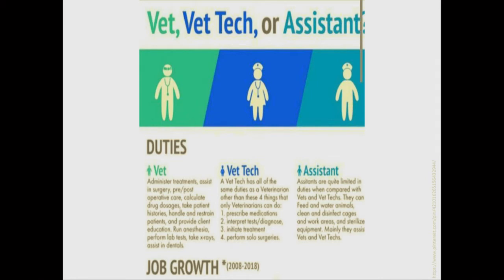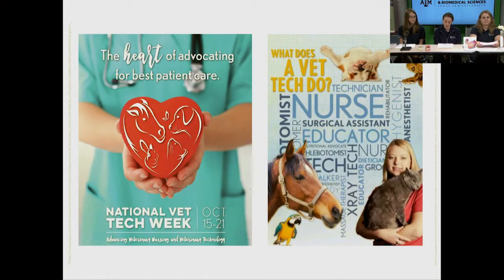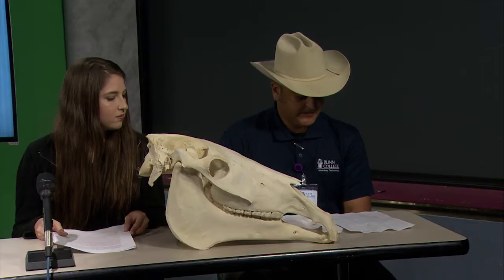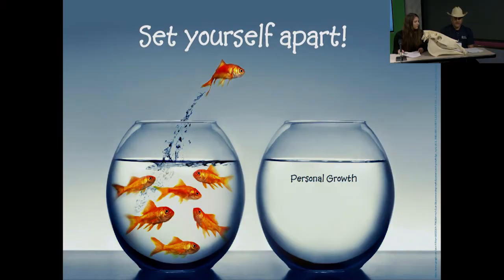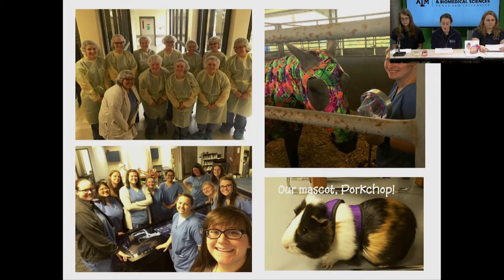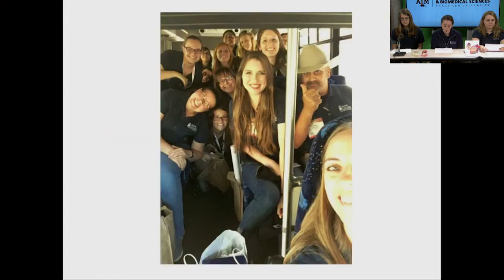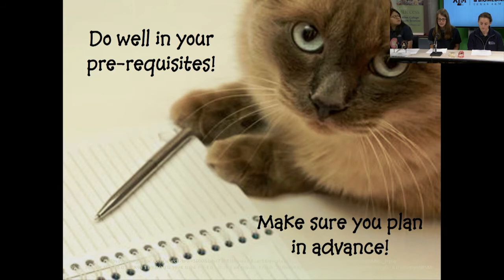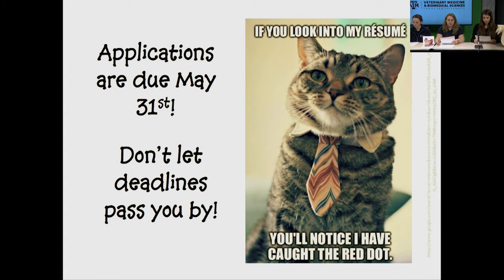Pathway to the Purr-fect Career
Students from the Blinn College Veterinary Technology program. This presentation will help you transform your love of animals into a career improving the health of animals. Blinn students will describe the educational requirements necessary to become a veterinary technician, provide a glimpse into “a day in the life” of a veterinary technician student, and highlight the wide career options available to students when they graduate.